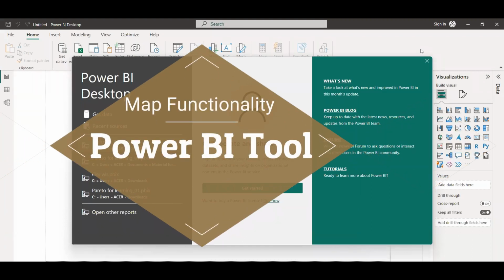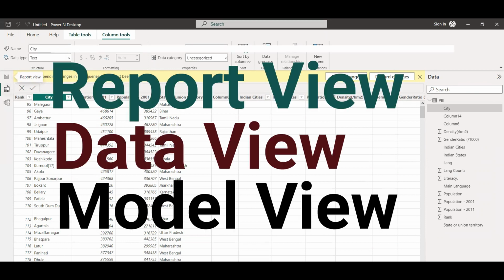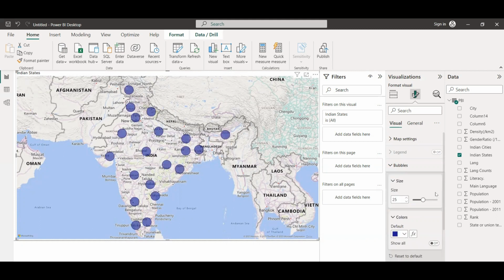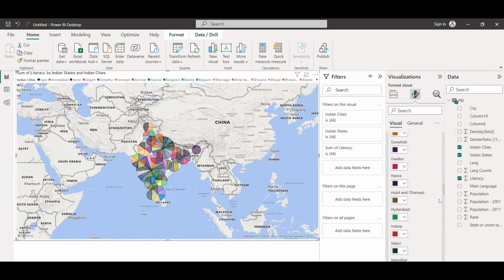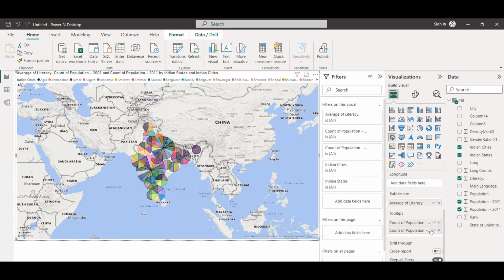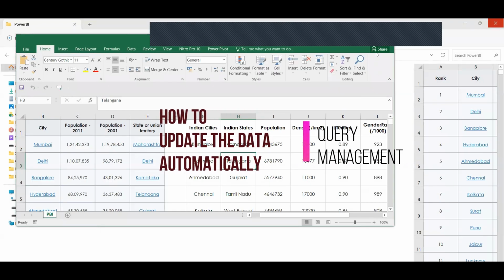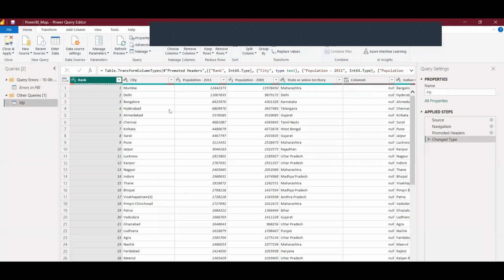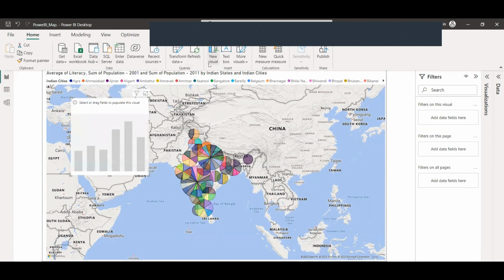Power BI Tutorial for Beginners - How to Create and Use Maps in Power BI |chapter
Power BI Tutorial for Beginners - How to Create and Use Maps in Power BI | With chapter

00:00 00:30 Intro PowerBI
00:31  00:49 Import
00:50  01:56 Sanity Check
01:57  09:20 Map Functionality
09:21 13:09 Query Management